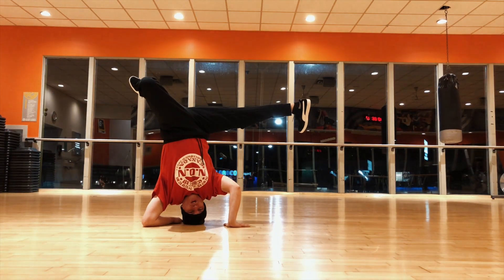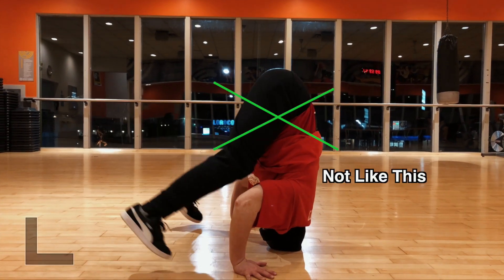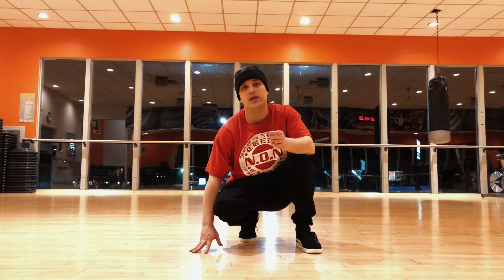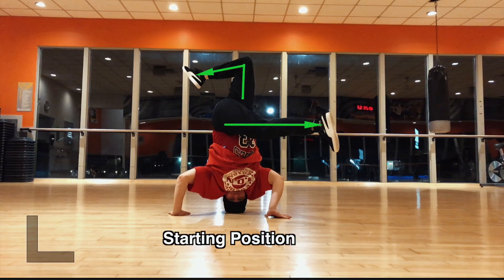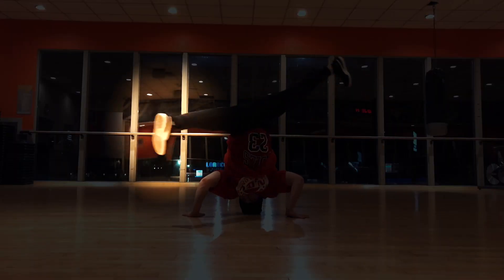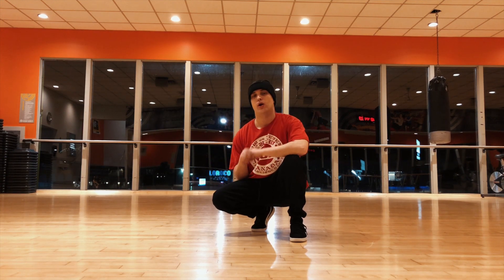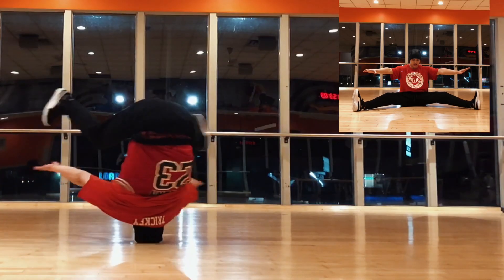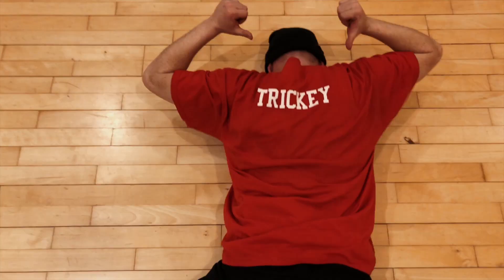How To Headspin | The Easy Way | In Only 5 Minutes - Bboy Trickey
Bboy Tutorial Learn How To Headspin FAST! in only 5 minutes, breakdance powermove basics.

FOLLOW TRICKEY

BBOY/BGIRL COMMUNITY WEEKLY NEWSLETTER
Mondaze W/ Magnus, where I'll be sharing my weekly tips tricks, and anything that feels relevant to supporting growth, longevity, and becoming a better dancer, and overall to achieve a better state of living.